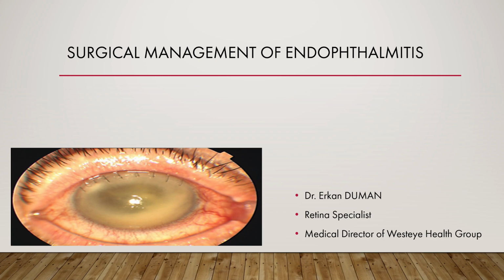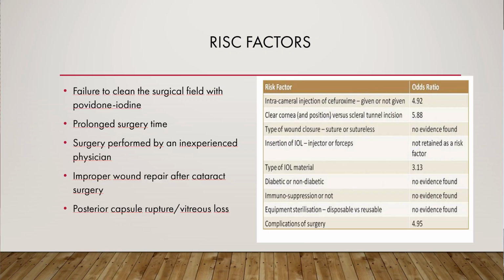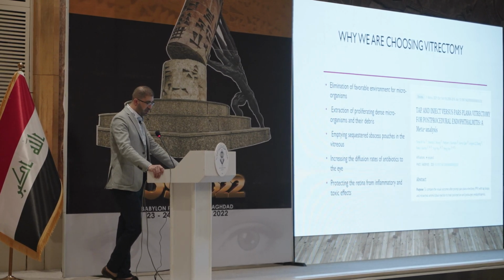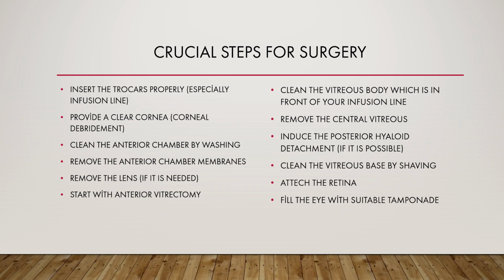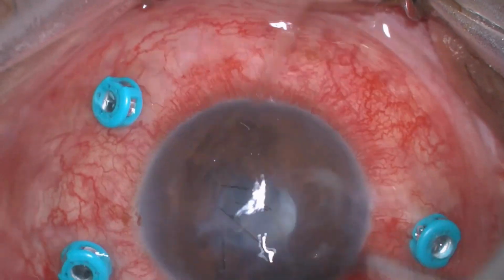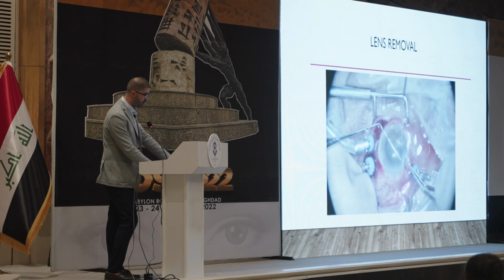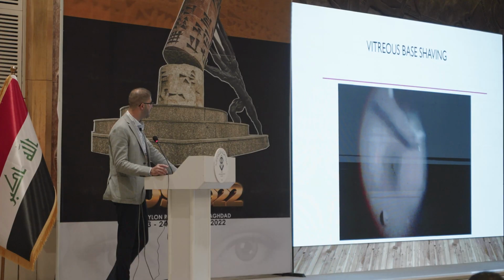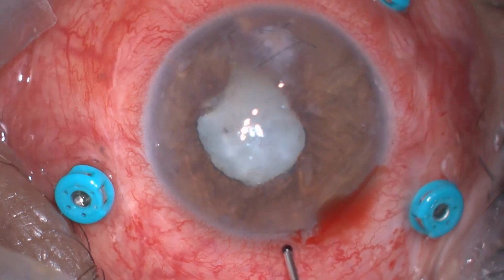17th IOS Conference 2022 : Dr Erkan Duman's Presentation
17th IOS Conference 2022 Conference has been held in Baghdad with the participation of many participants with medical backgrounds to better progress eye health treatment services, and WestEye attended as a platinum sponsor.